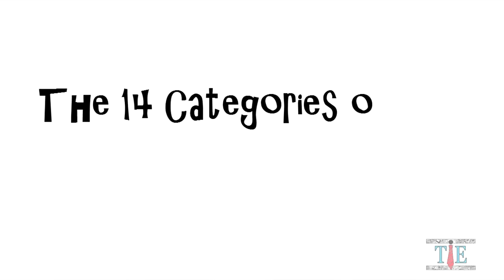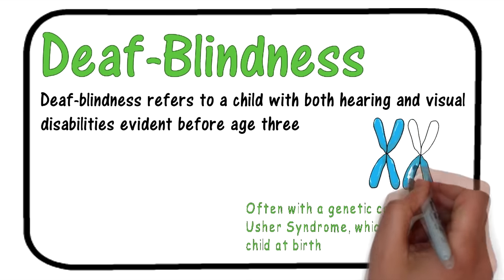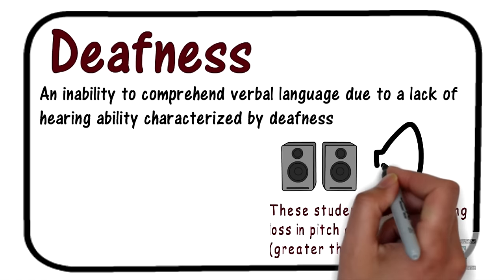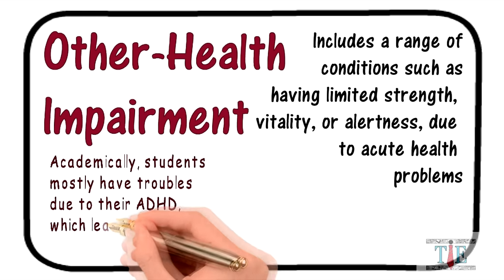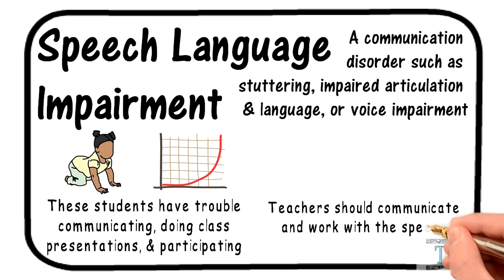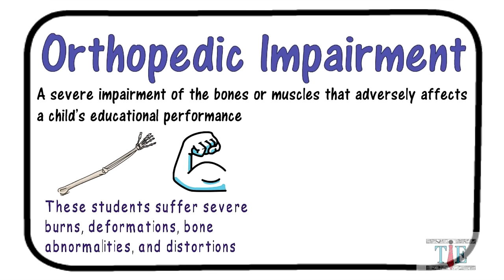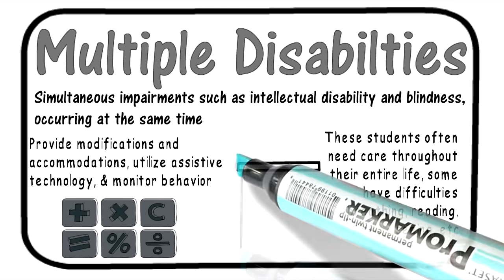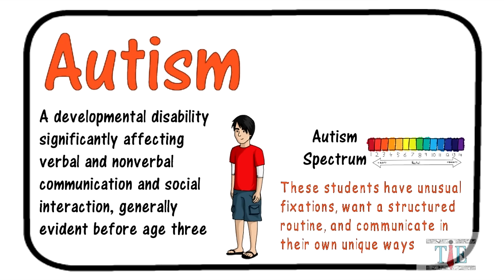Students with Disabilities: Special Education Categories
TEACHERSPAYTEACHERS STORE
Classroom Posters, Courses, Lessons, Presentations, and More

Learn in detail about the 14 different categories and classification of special education students. The different categories are broken down in the following categories: Autism, Deaf-blindness, deafness, developmental delay, emotionally disturbed, hearing impairment, intellectual disability, multiple disabilities, orthopedic disability, other-health impairment, traumatic brain injury, specific learning disability, speech language impairment, and visual impairments. Each of these fourteen different categories are clearly defined with the individuals with disabilities act, IDEA, in mind. The characteristics of students that have the following classifications are detailed for classroom teachers, parents of special education students, case managers, principals, advocates, general education teachers and more. The video also offers specific teaching strategies for each special education category. This video is part of a special education background knowledge playlist from Teachings in Education. The Teachings in Education channel is the complement to the Teachers Pay Teachers stores where resources for educators are sold.